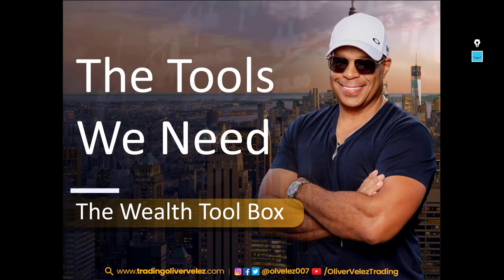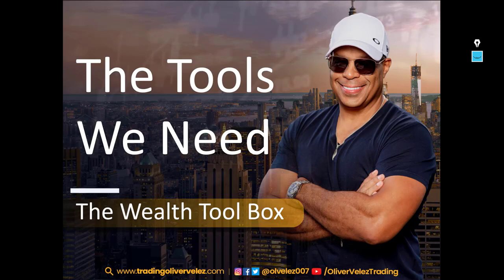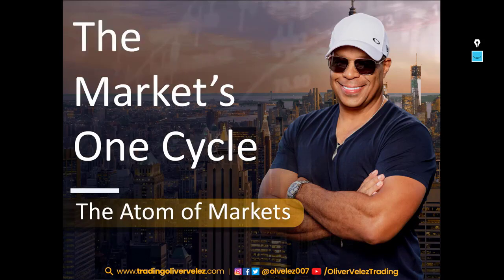The Key To Building Generational Wealth // Part 1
Most traders know me for my short term trading approach, some say im one of the best at that game. What some don't know is that 95% of my wealth has been dedicated to long term trading. This is where true freedom is created. Not only for yourself, but for generations to come.

It all comes down to understanding the language of the market. It turns out the market is thelling the same story over and over again. You must simply learn to read that story.

In this Masterclass I share with you the steps I have followed in long-term investmenting, the results I have obtained, and how you too can create generational wealth for your family

Spanish: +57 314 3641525 / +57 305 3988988 / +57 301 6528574